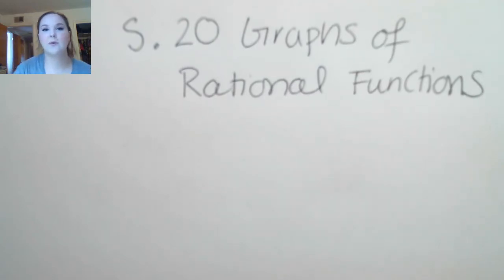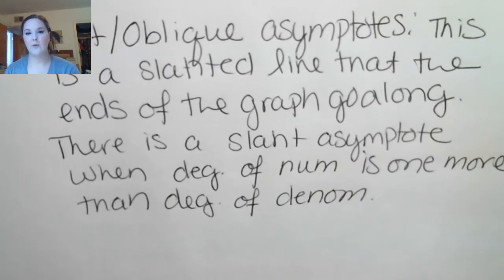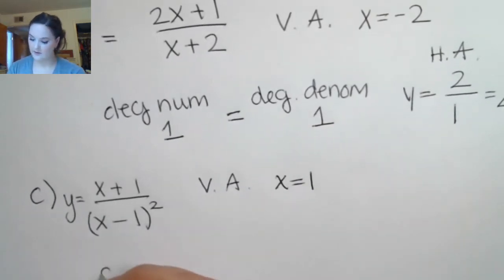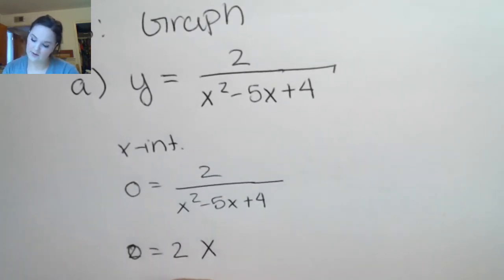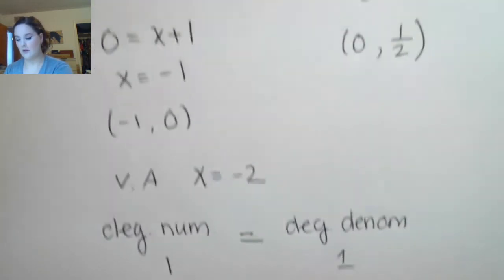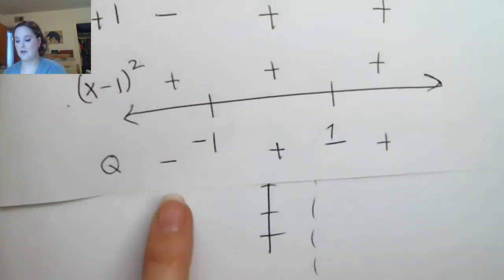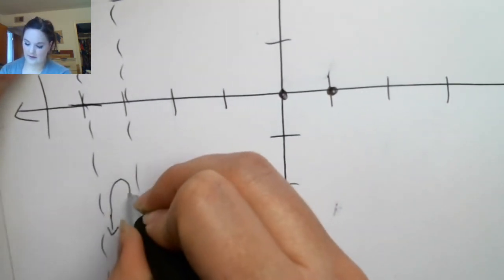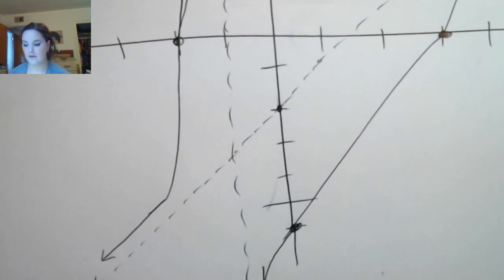S.20 Graphing Rational Functions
Introduction to asymptotes. Finding vertical, horizontal, and slant asymptotes. Graphing rational functions.